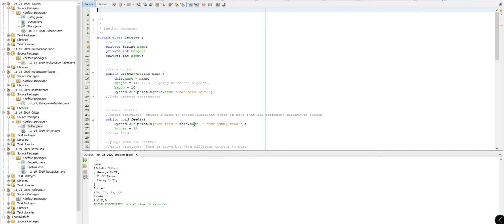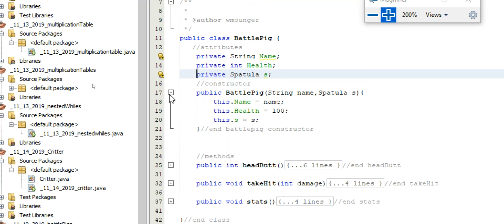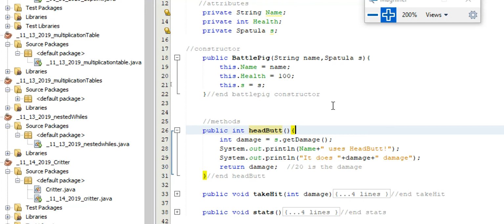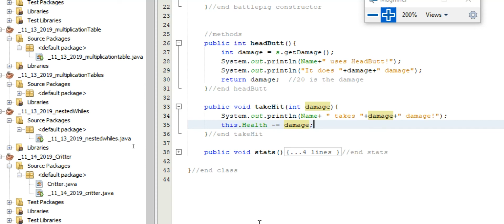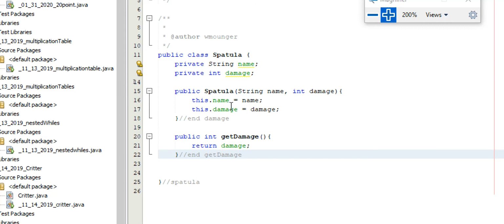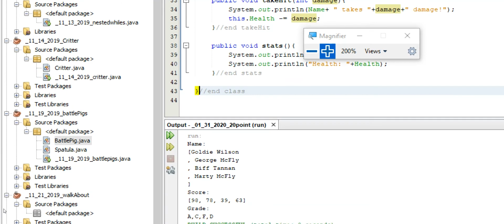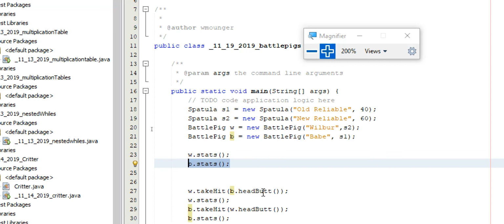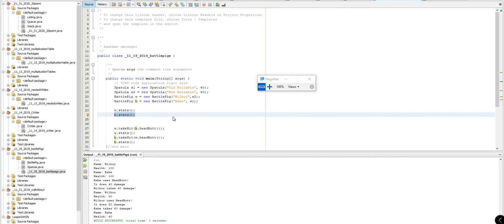Battle Pigs - Java Two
Creating battle pigs that can battle each other